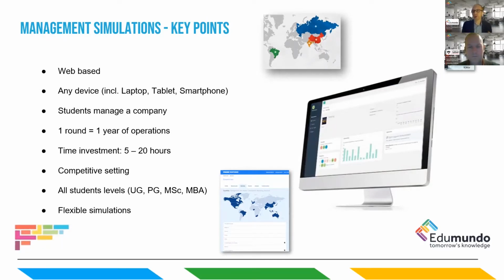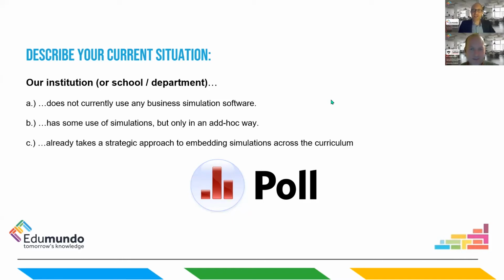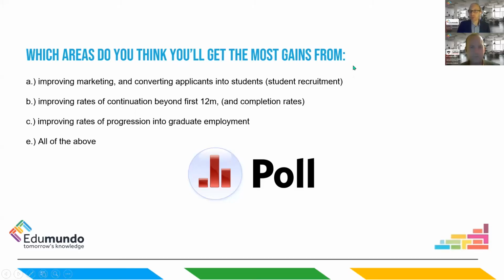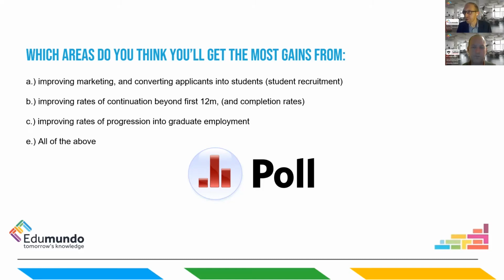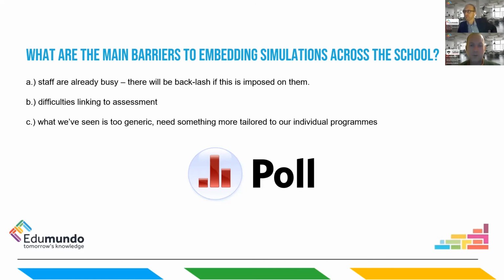Deans' Den Webinar Recording - USA and Canada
Here is our recording of the Deans' Den webinar we held for academic professionals in USA and Canada. We were joined by guest speaker, Dr. Charles Knight from Salford Business School to discuss his experiential learning strategy at the school and how this correlates to a North American-based faculty setup.